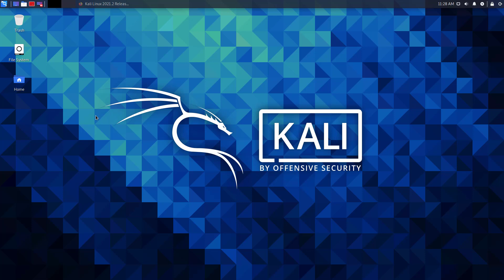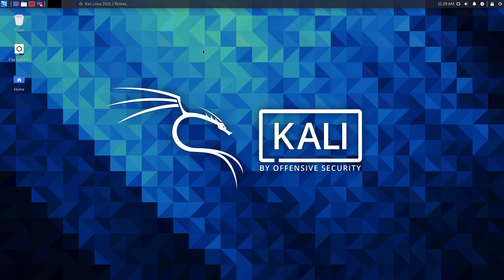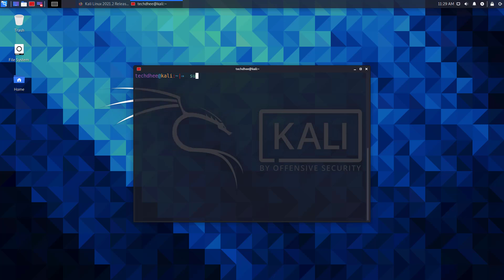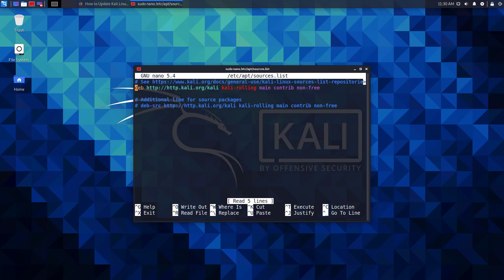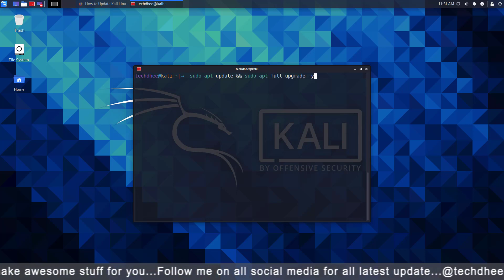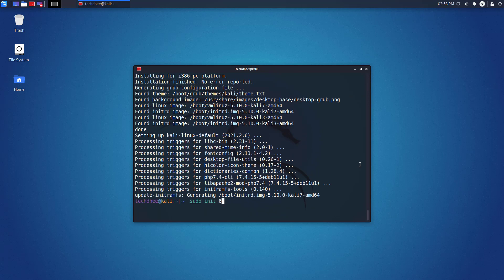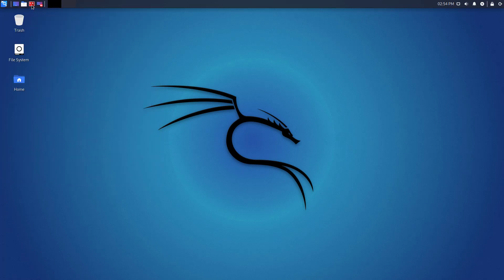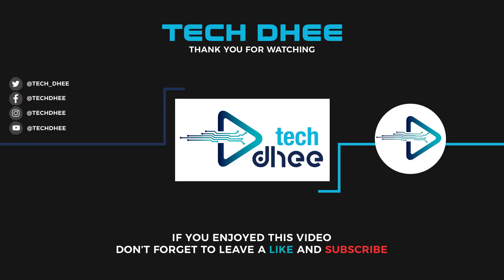How to Update Kali Linux into the Latest Release | Kali Linux 2021.2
In this video, I will show How to Update and Upgrade Kali Linux into the Latest Release Kali Linux 2021.2 step by step. So finally we have a new release Kali Linux 2021.2 is out. So how to update and upgrade from the older version to this one. This release comes with many new updates and tools. But  Kali-Tweaks v1.0 is a good feature for beginners.

That is it! This is the Way How to Update and Upgrade Kali Linux into the Latest Release